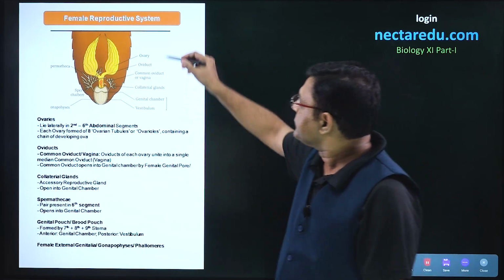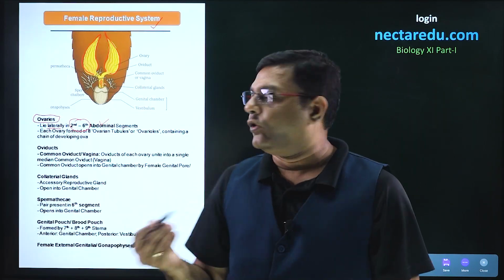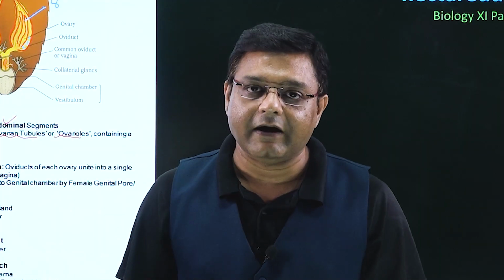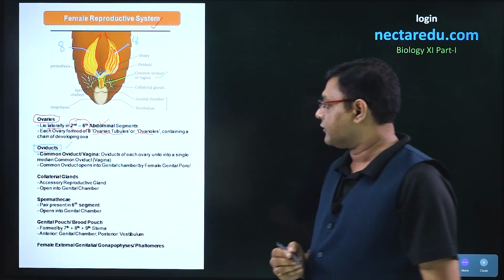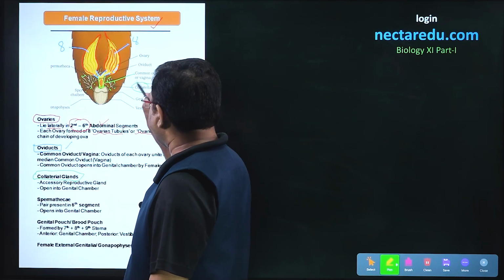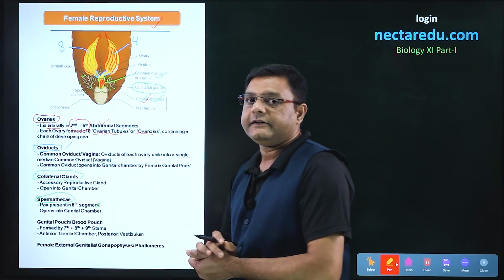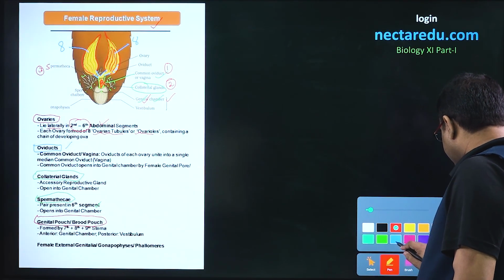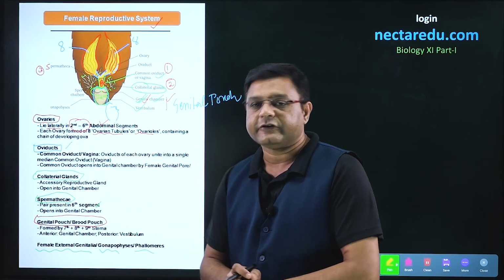Class 11 Biology | Structural Organisation in Animals - XIX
Welcome to NECTAR EDU, your trusted learning partner for Class 11 Biology and NEET preparation! 🌿

In this video, we explore the Female Reproductive System of Cockroach from Chapter 7 – Structural Organisation in Animals.
Understand all organs, ducts, and reproductive processes explained with clear diagrams, NCERT-based notes, and exam-focused clarity.

📘 Topics Covered

✅ Female Reproductive Organs – Ovaries, Oviducts, Genital Chamber
✅ Accessory Reproductive Structures
✅ Ootheca Formation & Egg Laying
✅ NCERT Line-by-Line Explanation for NEET & Boards

Zoology Concept Builders & Revision Learners

💡 NECTAR – Nurturing Excellence in Biology.